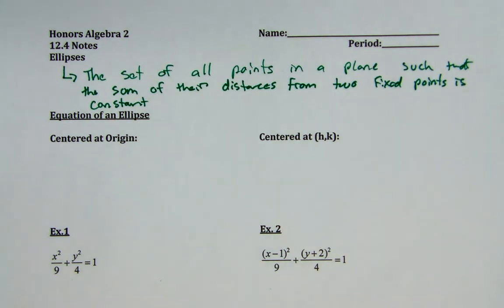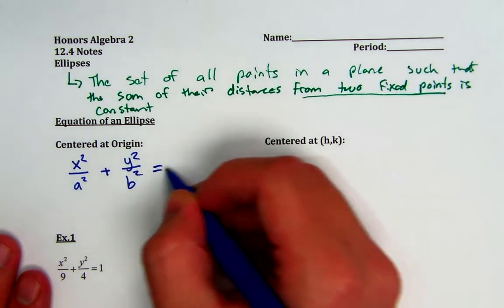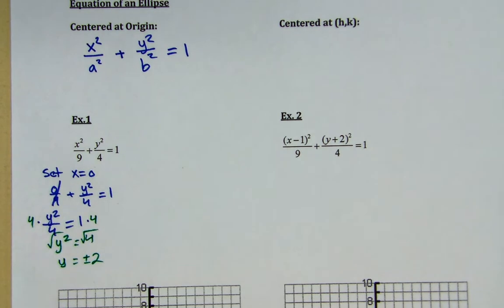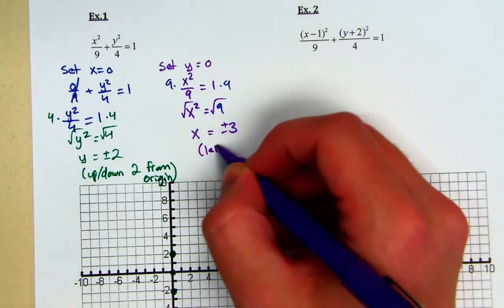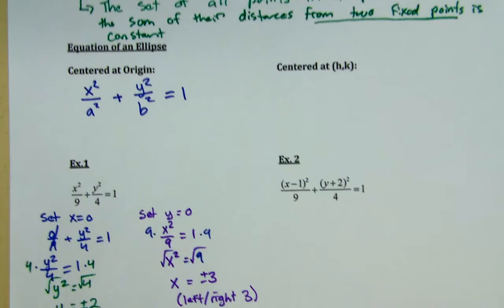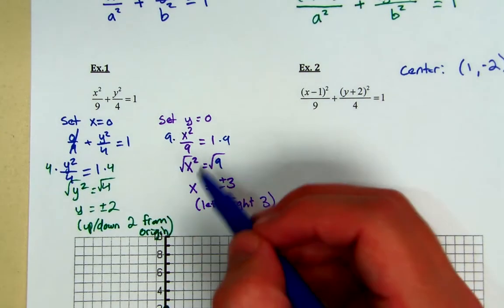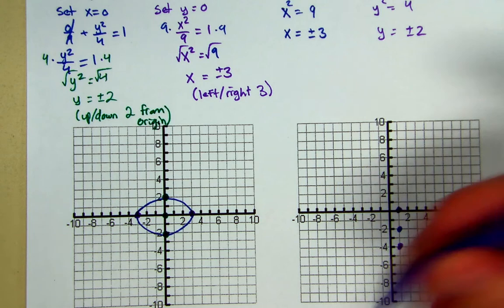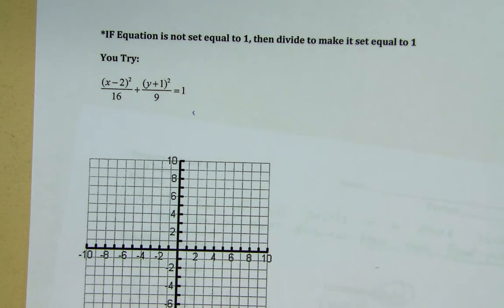12 4 1 Ellipses